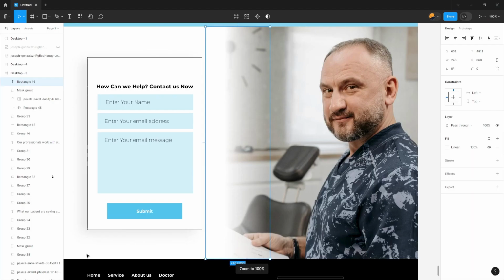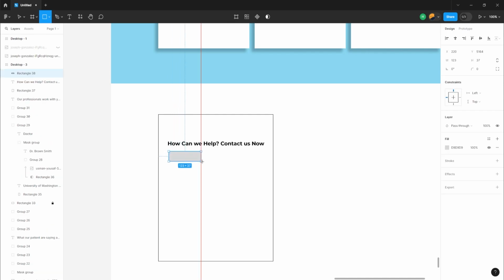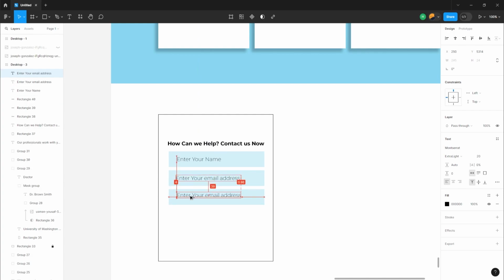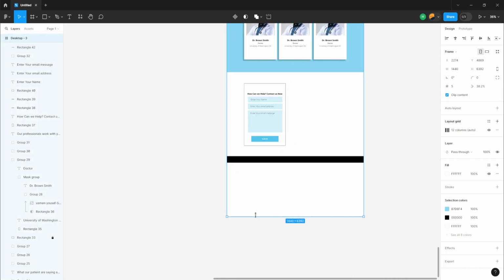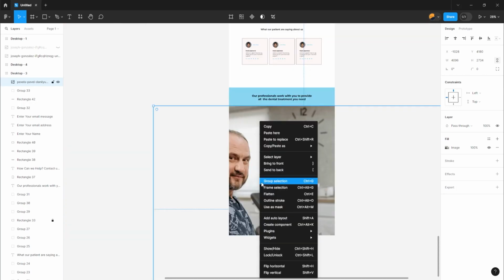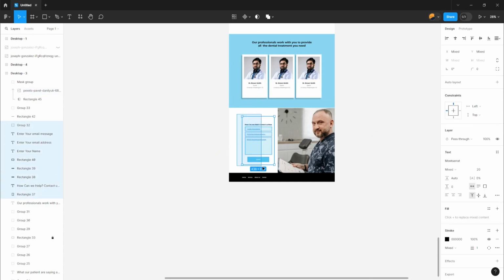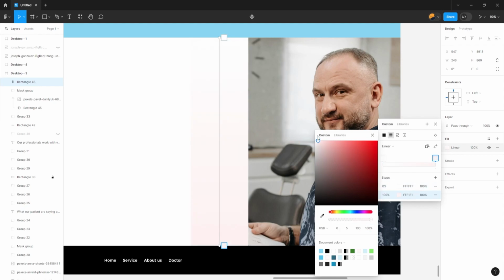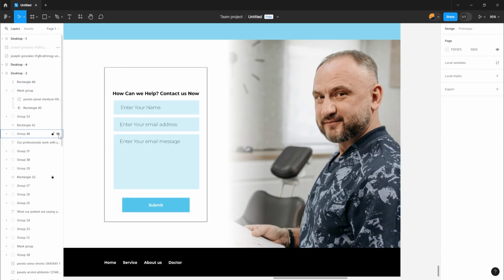Dentist Web Design Contact form section Using Figma Part 06 Tutorial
Welcome to this comprehensive Figma web design tutorial, where I'll walk you through creating a Dentist website from scratch. In this step-by-step guide, you'll learn how to design visually appealing layouts, integrate interactive elements, and enhance user experience with seamless navigation. Whether a beginner or a seasoned designer, this tutorial offers valuable insights and practical tips to elevate your skills. Join me on this creative journey and unlock the secrets to crafting a stunning restaurant web design. Let's get started!

MY STUFF

My Recording Setup :
Mic:
Recording usually midnight for better silence
With
Maono AU-A04 Condenser Microphone Kit (Black)

Processor:
AMD Ryzen 5 3500X